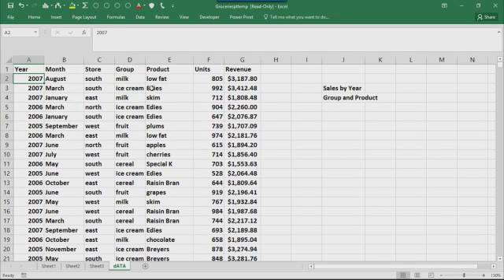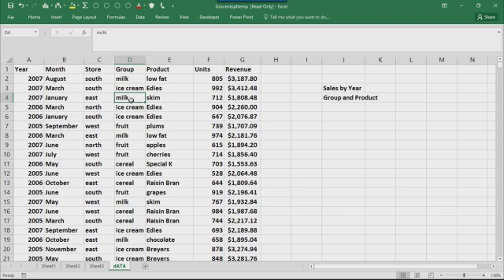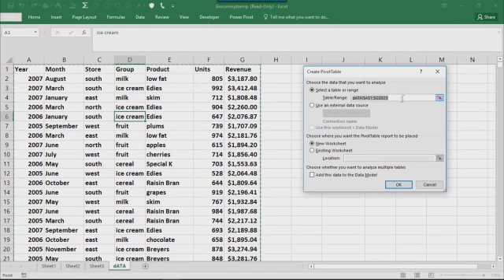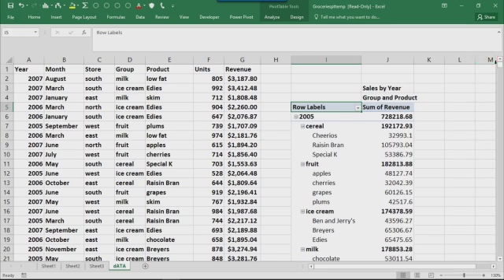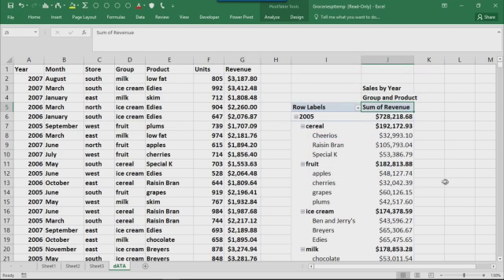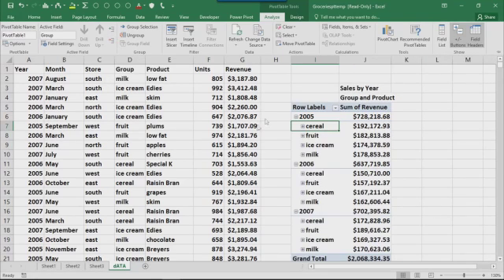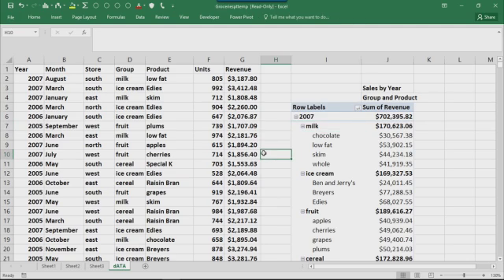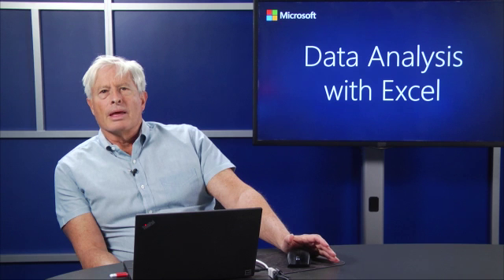Data Analysis with Excel - 2.1 - Pivot Tables - Creating your first pivot table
Data Analysis with Excel tutorial - 2.1 - Pivot Tables - Creating your first pivot table .